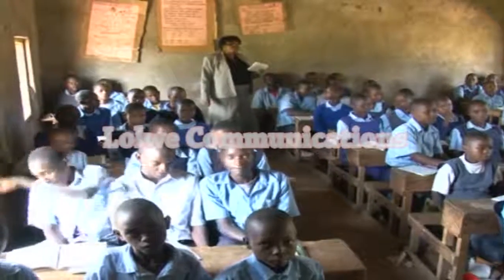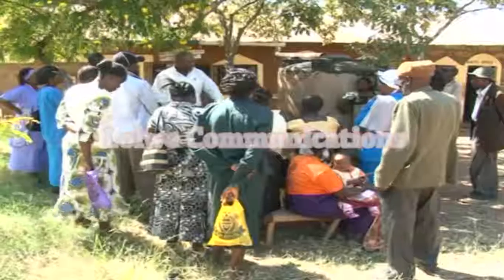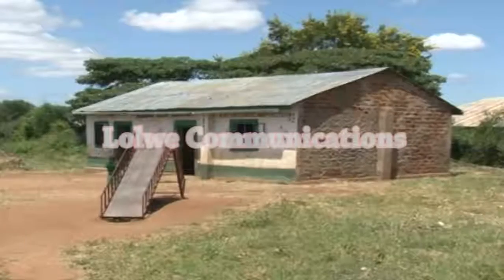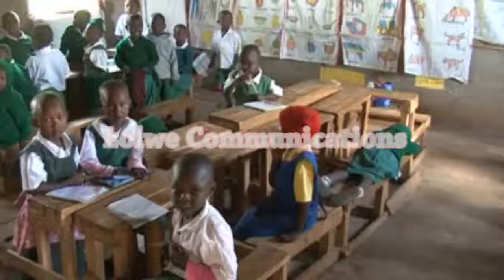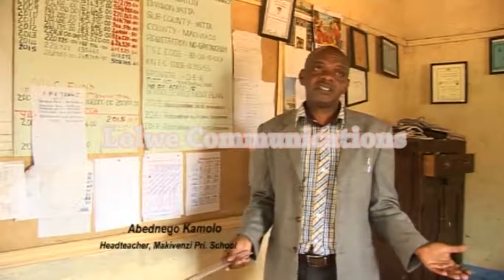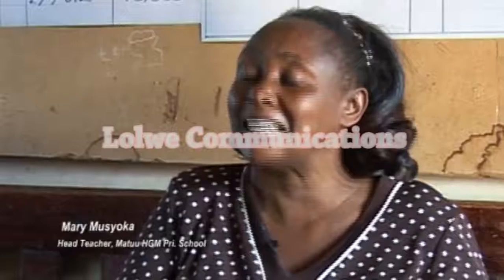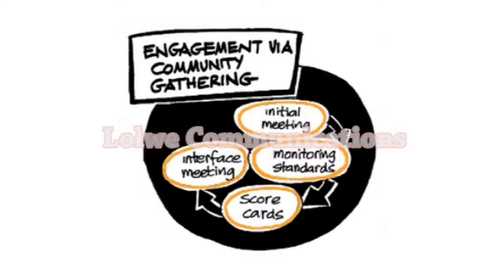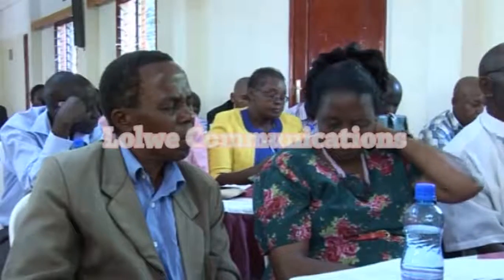World Vision Kenya Citizen Voice and Action MANDA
Citizen Voice and Action is World Vision’s primary approach to community level advocacy. It is a “social accountability” methodology which aims to improve the dialogue between communities and government in order to improve services (like health care and education) that impact the daily lives of children and their families.
Citizen Voice and Action works by educating citizens about their rights and equipping them with a structured set of tools designed to empower them to protect and enforce those rights. First, communities learn about basic human rights, and how these rights are articulated under local law.
Communities also have the opportunity to rate government’s performance against subjective criteria that they themselves generate. Finally, communities work with other stakeholders to influence decision makers to improve services, using a simple set of advocacy tools.
World Vision Kenya through its Yatta ADP office employed this approach in education where 20 schools in Matuu and Ndalani zones in Machakos County took part. The impact of CVA in enhancing relationships between the parents, school administrators and education officials resulted in improved delivery of education services and contributed towards the well-being of children.